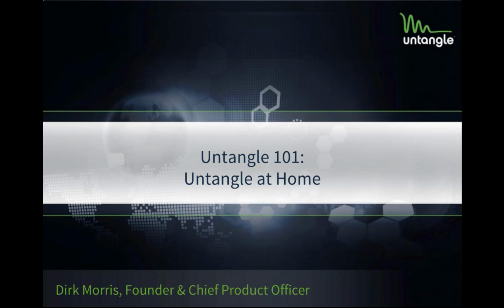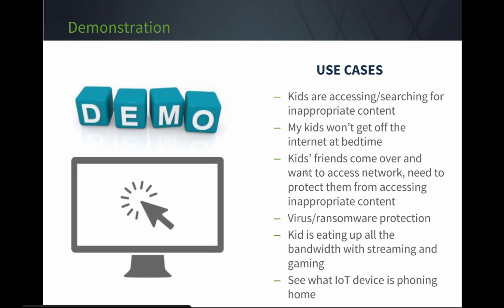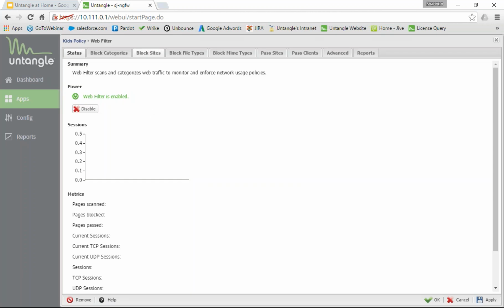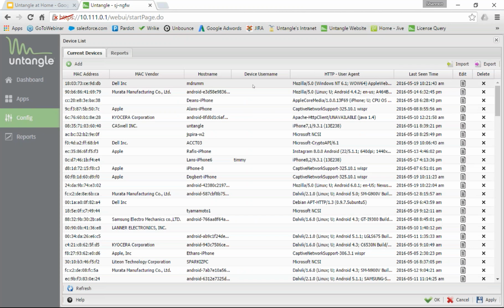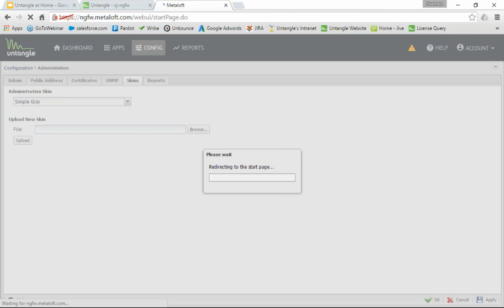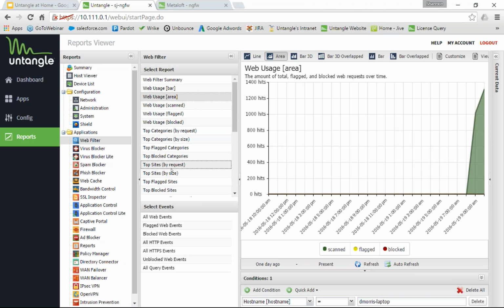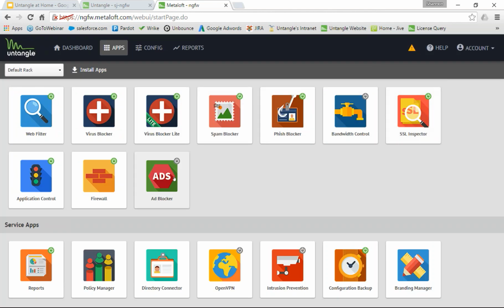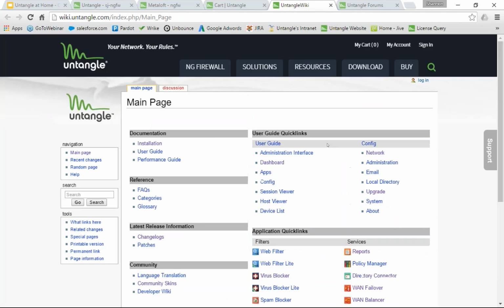Untangle 101: Untangle at Home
Concerned about getting visibility into your home network? Disappointed with the functionality of your Wi-Fi router? Consider running Untangle with our affordable, new home license. Join our Founder and Chief Product Officer, Dirk Morris, as he details the benefits of running NG Firewall at home and shows you how to tackle some of your biggest concerns.